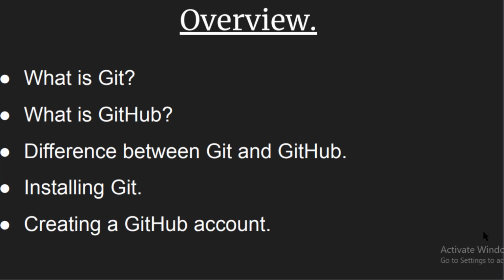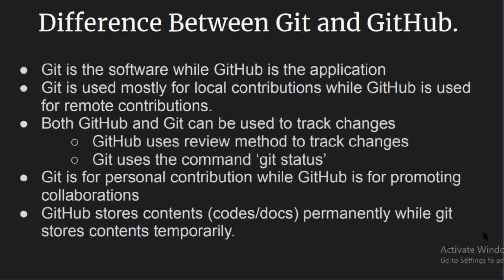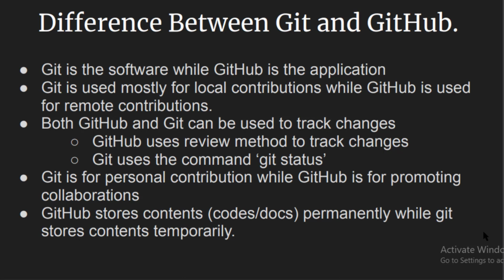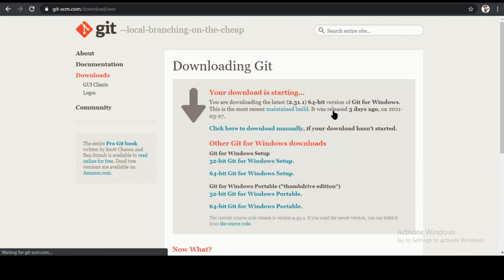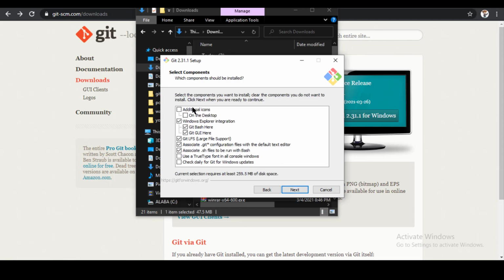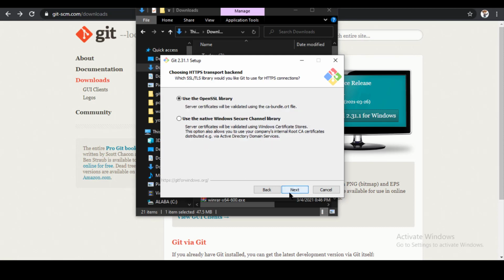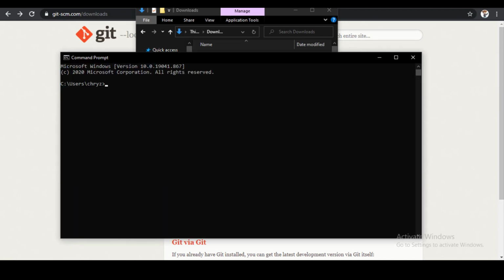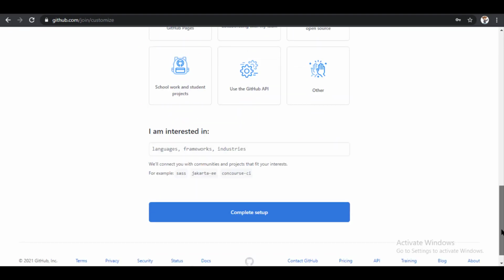Git and GitHub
Tutorial Overview

Follow to get involved into opensource